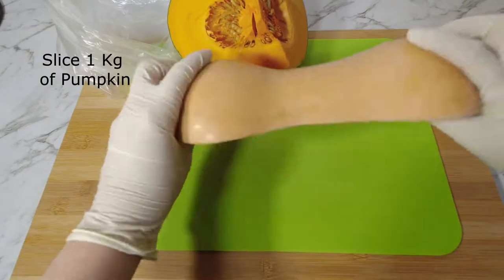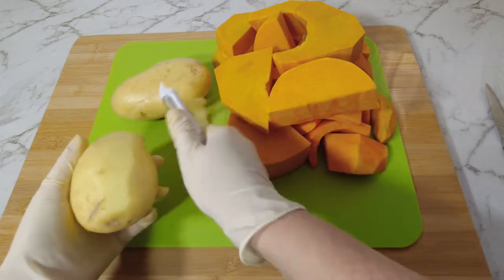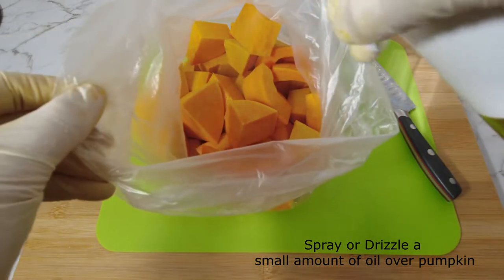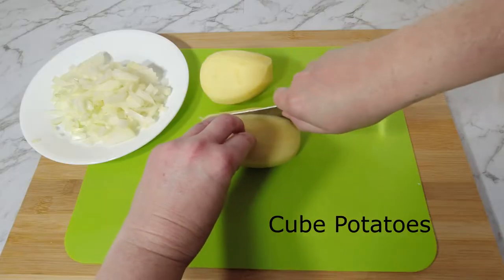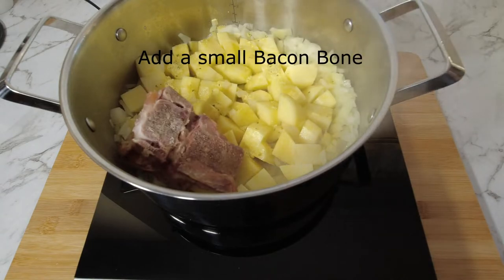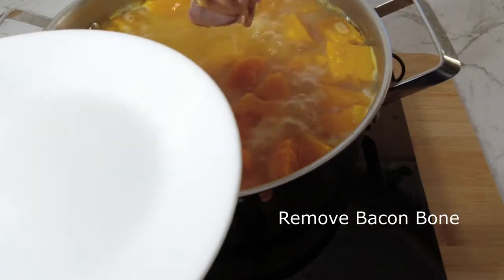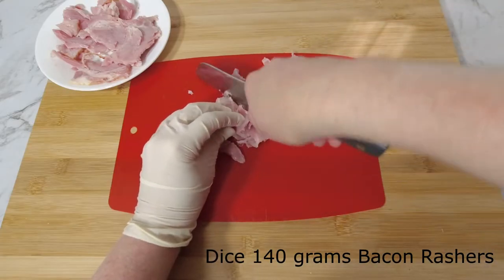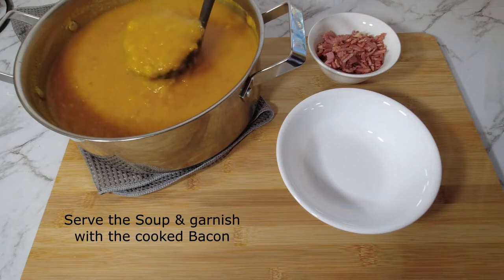Rustic PUMPKIN and Bacon Soup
Are you looking for some heart warming comfort food! Tracy Creates Dishes has got the recipe you want. This delicious thick and hearty pumpkin and bacon soup will hit the spot, you can eat it hot or cold. Goes well with some Rustic Sour Dough Bread

Recipe Yield 8 Serves
1       Kg             Pumpkin
2       Large        Potatoes
1       Medium   Onion
Oil of choice
1       Tsp           Crushed Garlic
2       Tsp           Stock Powder of choice
1       Small       Bacon Bone
1.5    Litre         Boiling water
Salt & Pepper
Method in the video.